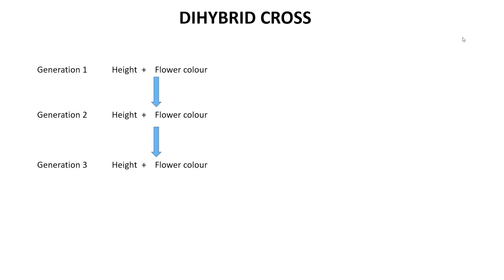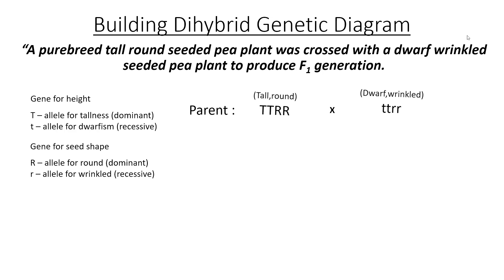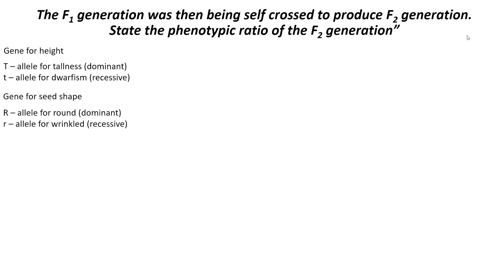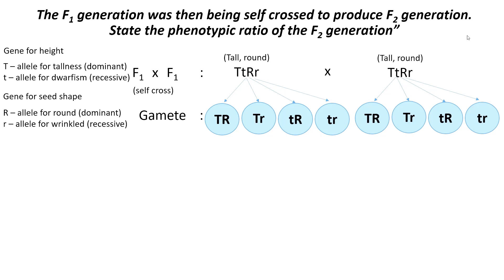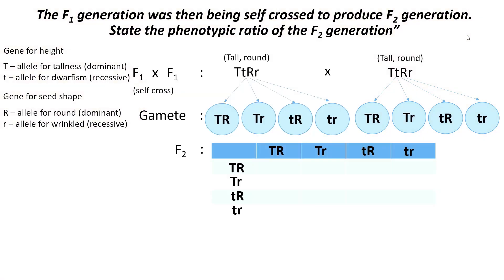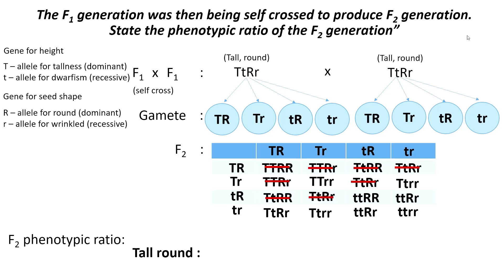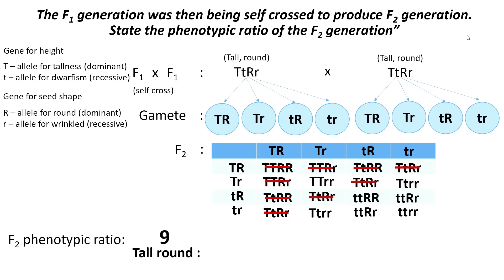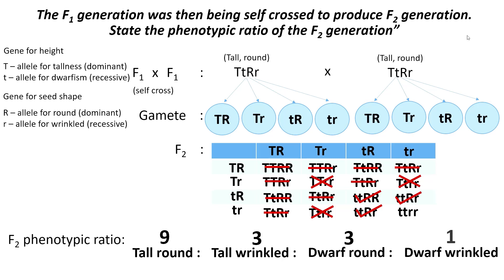Chapter 4 (Video 9) - Dihybdrid cross and self cross edited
This video will guide you on how to build a basic dihybrid cross genetic diagram and how to build a genetic cross for dihybrid self cross